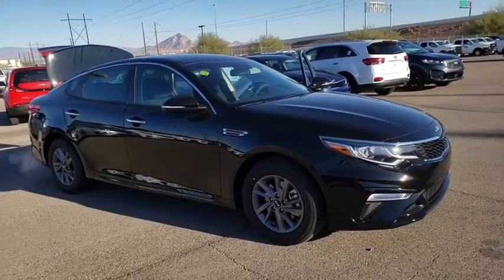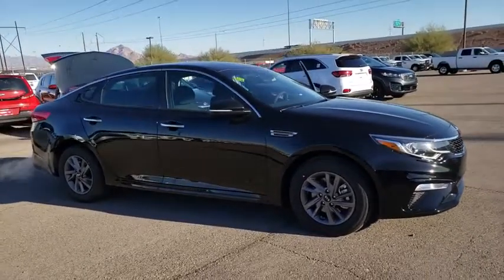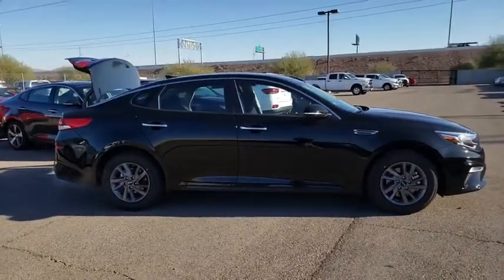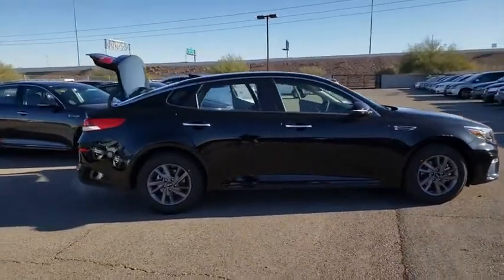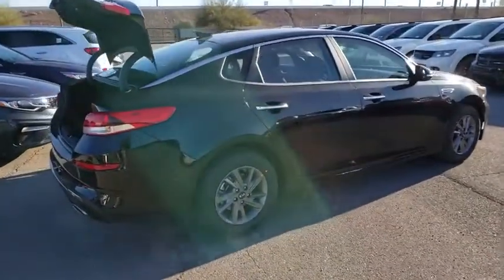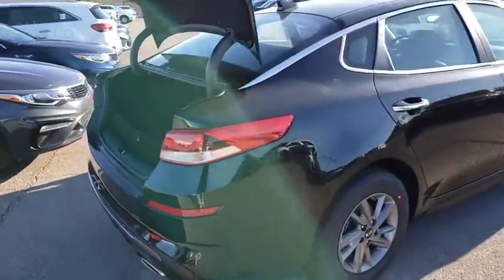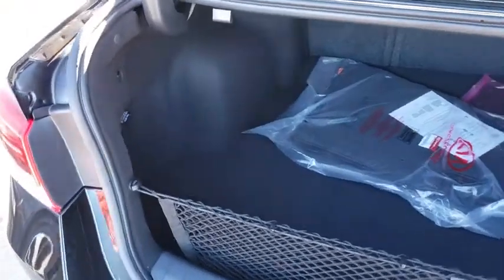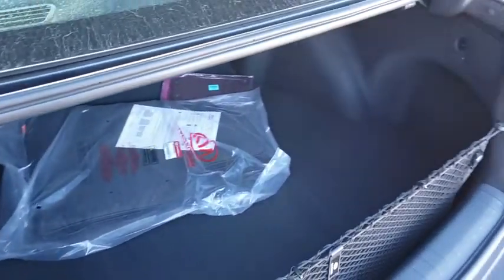2020 KIA OPTIMA Henderson, Las Vegas, Bullhead City, Centennial, St George, NV 415706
Ebony Black New 2020 KIA OPTIMA available in Henderson, Nevada at Towbin Kia. Servicing the Las Vegas, Bullhead City, Centennial, St George, NV area.

Towbin Kia
260 N Gibson Rd

Ebony Black 2020 Kia Optima LX FWD Automatic 2.4L I4 DGI DOHC Black Cloth.  25/35 City/Highway MPG
Side Impact Beams,Dual Stage Driver And Passenger Seat-Mounted Side Airbags,Parking Distance Warning Rear Parking Sensors,Blind-Spot Collision Warning Blind Spot Sensor,Forward Collision-Avoidance Assist (FCA) and Rear Cross-Traffic Collision Warning,Low Tire Pressure Warning,Dual Stage Driver And Passenger Front Airbags,Curtain 1st And 2nd Row Airbags,Airbag Occupancy Sensor,Driver Knee Airbag,Rear Child Safety Locks,Outboard Front Lap And Shoulder Safety Belts -inc: Rear Center 3 Point, Height Adjusters and Pretensioners,Rear View Monitor with Parking Guidance Back-Up Camera,Front Bucket Seats -inc: 6-way adjustable driver w/driver power lumbar and 6-way adjustable passenger seat w/manual height adjuster,Driver Seat,Passenger Seat,60-40 Folding Bench Front Facing Fold Forward Seatback Rear Seat,Manual Tilt/Telescoping Steering Column,Front Cupholder,Rear Cupholder,Remote Releases -Inc: Power Cargo Access and Power Fuel,Cruise Control w/Steering Wheel Controls,Manual Air Conditioning,HVAC -inc: Underseat Ducts,Glove Box,Driver Foot Rest,Interior Trim -inc: Metal-Look Interior Accents,Full Cloth Headliner,Leatherette Door Trim Insert,Urethane Gear Shift Knob,Day-Night Rearview Mirror,Driver And Passenger Visor Vanity Mirrors w/Driver And Passenger Illumination, Driver And Passenger Auxiliary Mirror,Full Floor Console w/Covered Storage, Mini Overhead Console w/Storage and 2 12V DC Power Outlets,Front Map Lights,Fade-To-Off Interior Lighting,Full Carpet Floor Covering,Carpet Floor Trim and Carpet Trunk Lid/Rear Cargo Door Trim,Cargo Features -inc: Spare Tire Mobility Kit,Cargo Space Lights,FOB Controls -inc: Trunk/Hatch/Tailgate,Smart Device Integration,Driver / Passenger And Rear Door Bins,Delayed Accessory Power,Systems Monitor,Redundant Digital Speedometer,Outside Temp Gauge,Analog Display,Manual Anti-Whiplash Adjustable Front Head Restraints and Manual Adjustable Rear Head Restraints,Front Center Armrest and Rear Center Armrest,2 Seatback Storage Pockets,Perimeter